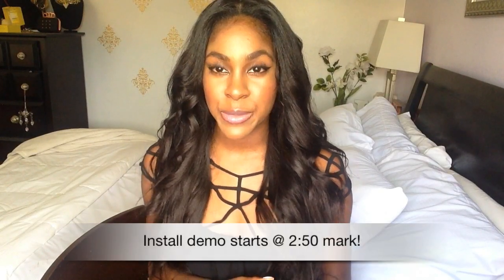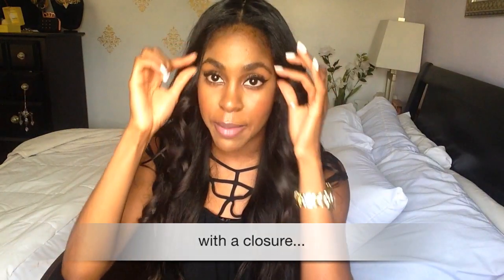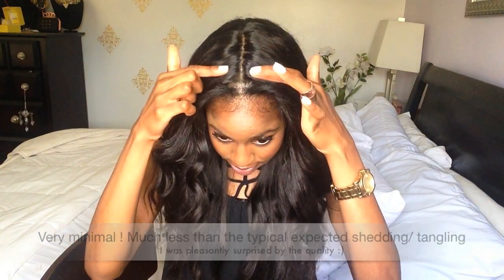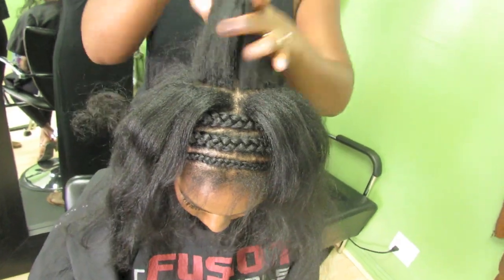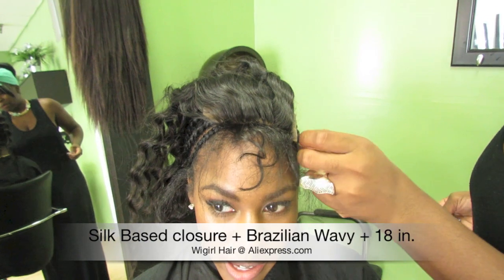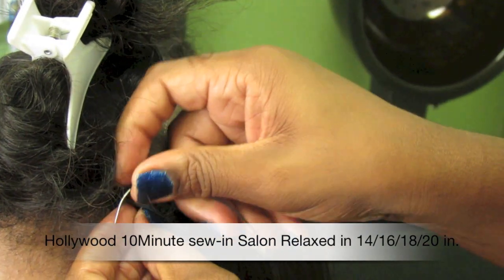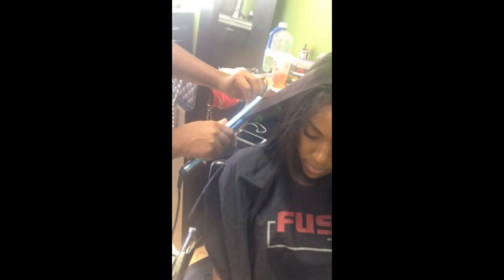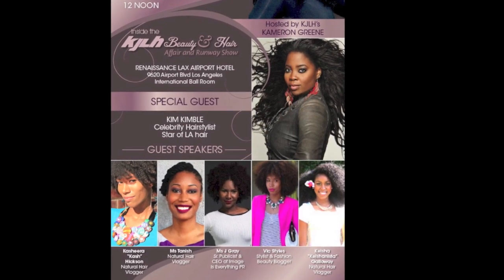HAIR| Installing A Silk Based Closure (1st time) & 10 Minute Sew-in!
Hollywood 10 Minute sew-in| Use This Direct Link to Receive your Exclusive Discount on Any Unit !

Silk based closure (Aliexpress| Wigirl Hair)

For more details on the 'Beauty & Hair Affair and Runway Event' in LA, visit my Facebook Page!

Hey dolls! So I'm almost done with my 3 month protective stye stretch. I'm currently rocking my 10 min sew-in (which I love!!) with a Brazilian wavy silk based closure from aliexpress: Wigirl Hair.
 If you rock Partial sew-ins and are thinking about trying a closure for the time I would definitely encourage you to do it. I'm loving having basically a full sew-in but still have a natural look that "leave-out" gave me. Definitely adding closures to my arsenal lol!
Which protective styles are you rocking?? Box braids, crochet braids,  classic twist & tuck updos, wigs, or weaves?? Any progress? Let me know !!
Happy Growing
Xo

A$AP Rocky- Big Spender Instrumental